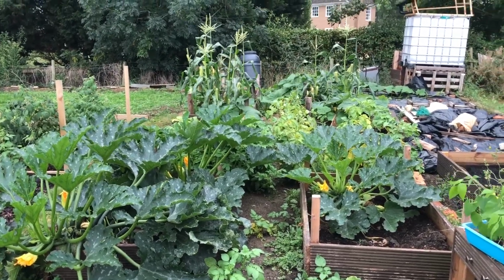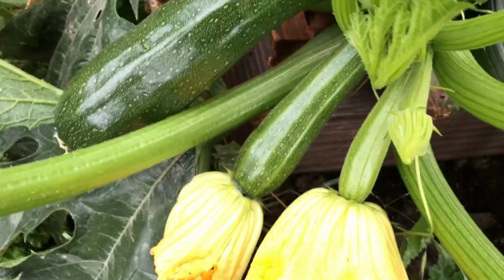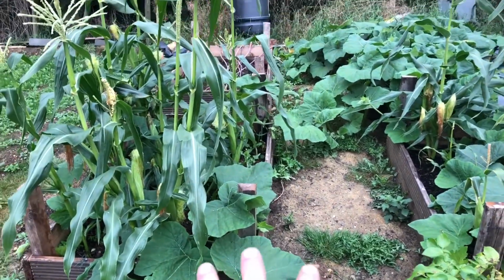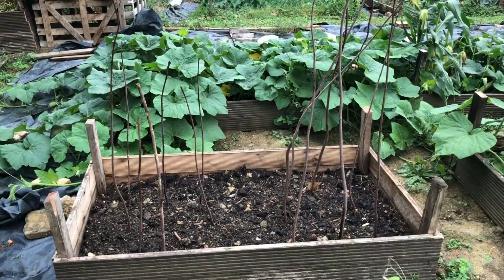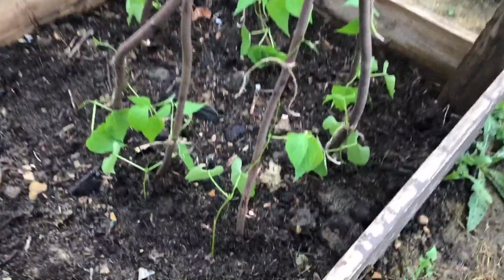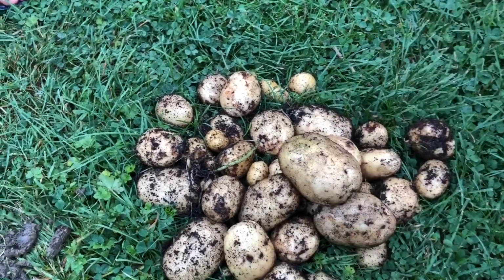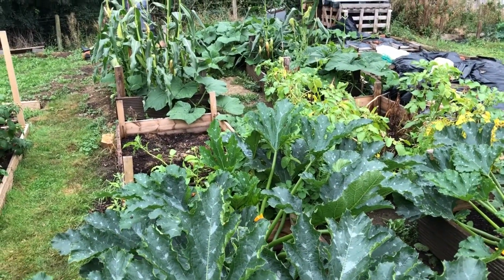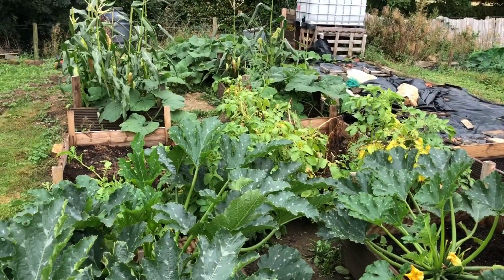Allotment update 15th August 2020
A walk around the allotment, planting green beans and more courgettes and potatoes to harvest.